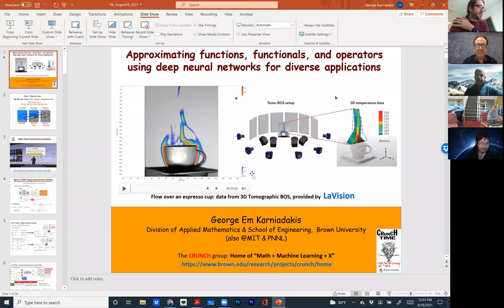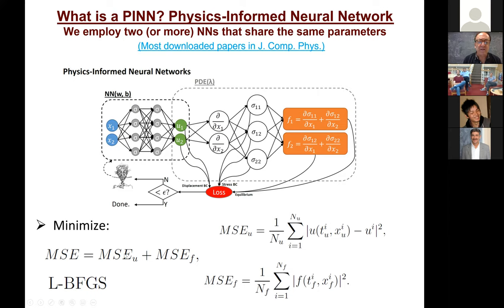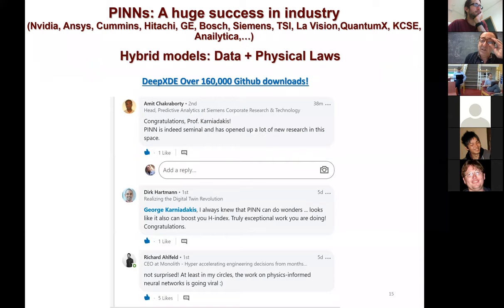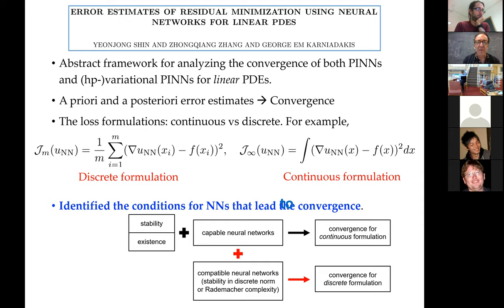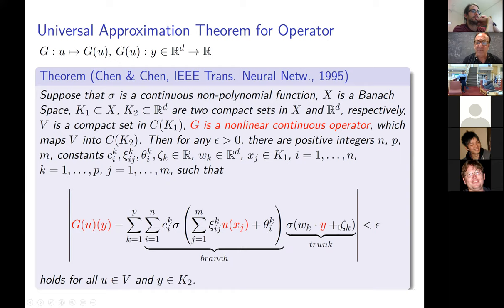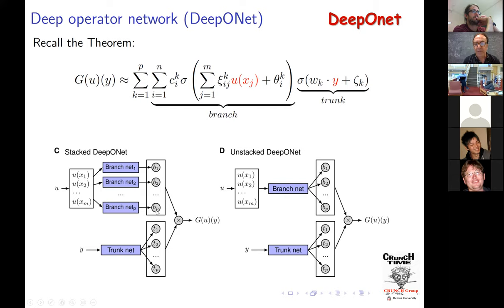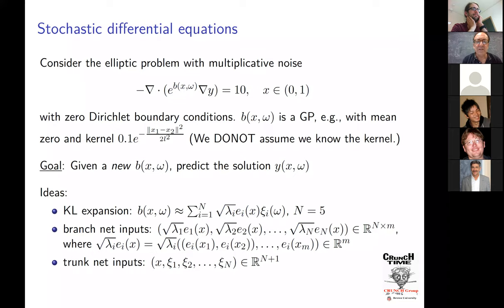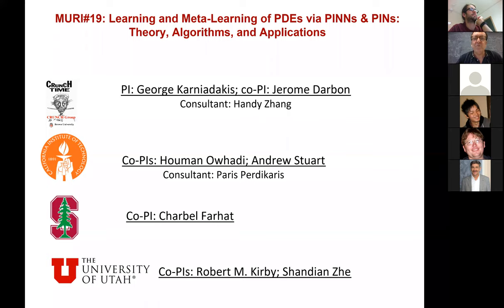George Karniadakis - Approximating functions, functionals and operators using DNNs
Presentation given by George Karniadakis on 18 August 2021 in the one world seminar on the mathematics of machine learning on the topic "Approximating functions, functionals, and operators using deep neural networks for diverse applications".

Abstract: We will review Physics-informed neural network and summarize available theoretical results.. We will also introduce new NNs that learn functionals and nonlinear operators from functions and corresponding responses for system identification. The universal approximation theorem of operators is suggestive of the potential of NNs in learning from scattered data any continuous operator or complex system. We first generalize the theorem to deep neural networks, and subsequently we apply it to design a new composite NN with small generalization error, the deep operator network (DeepONet), consisting of a NN for encoding the discrete input function space (branch net) and another NN for encoding the domain of the output functions (trunk net). We demonstrate that DeepONet can learn various explicit operators, e.g., integrals, Laplace transforms and fractional Laplacians, as well as implicit operators that represent deterministic and stochastic differential equations. More generally, DeepOnet can learn multiscale operators spanning across many scales and trained by diverse sources of data simultaneously.